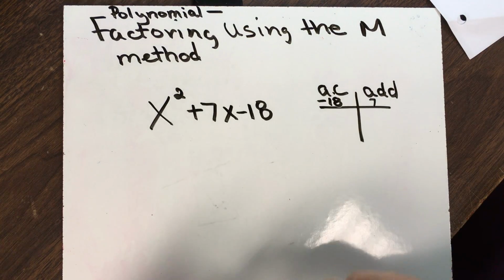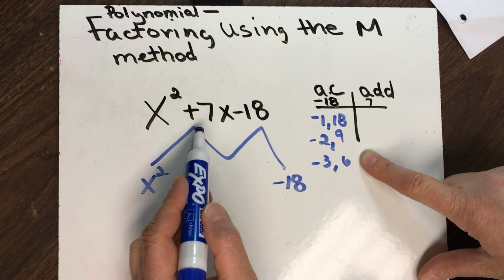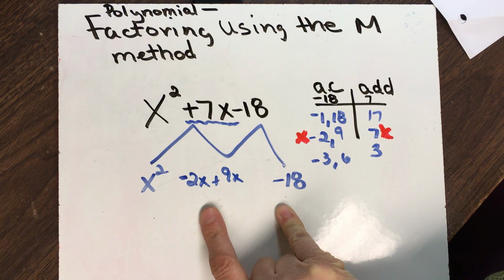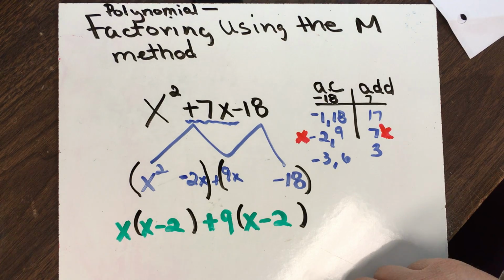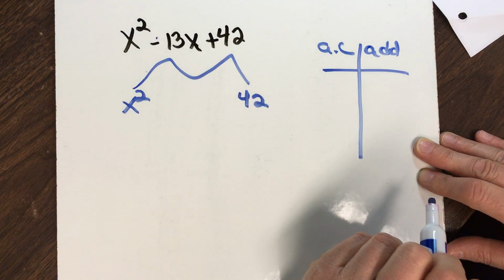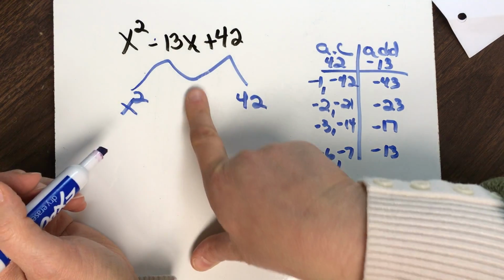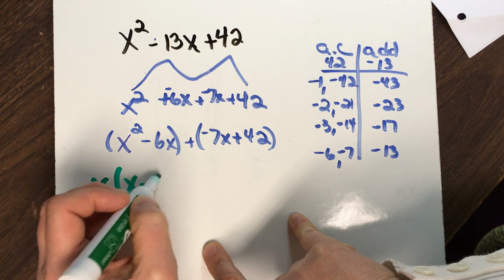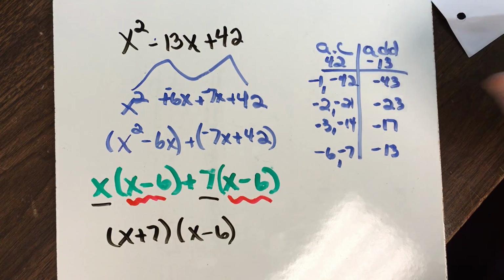M Method of factoring polynomials